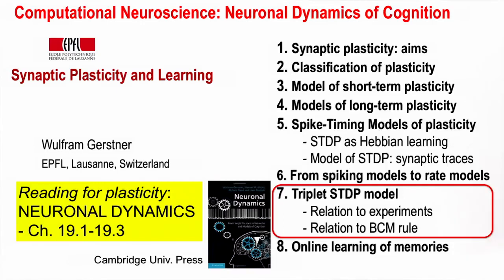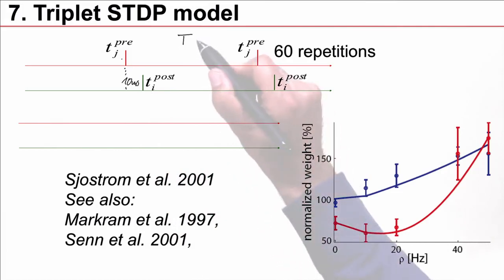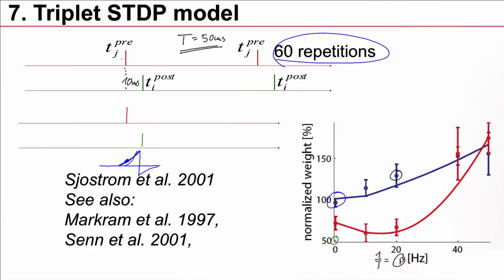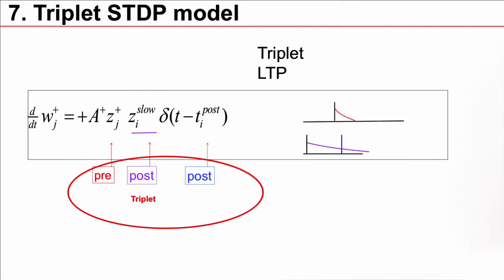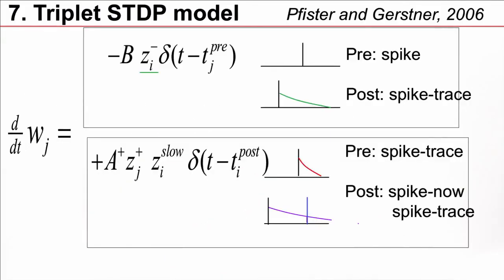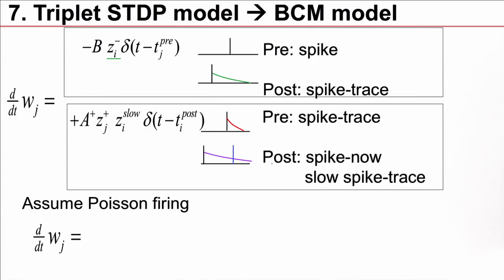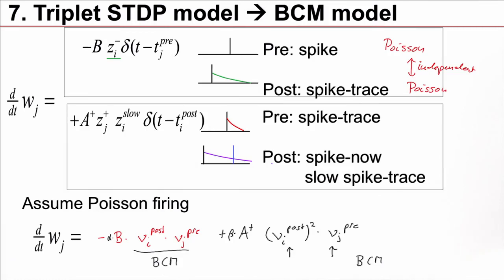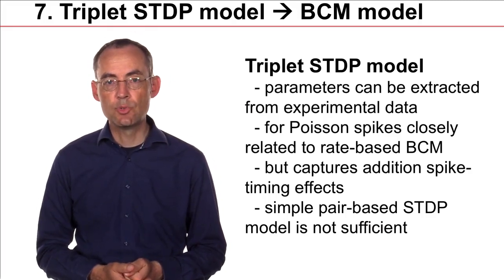NDC6.7 - Triplet STDP Model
Triplet STDP Model -
The triplet STDP model is a better model than the standard pair-based STDP model, since it accounts for both spike-timing effects and frequency effects of synaptic plasticity.

Neuronal Dynamics of Learning and Cognition